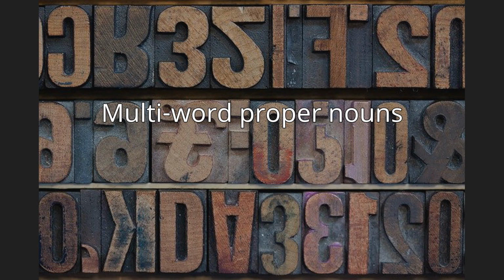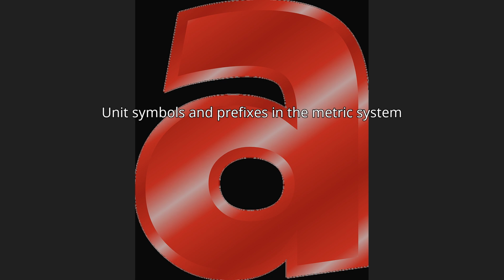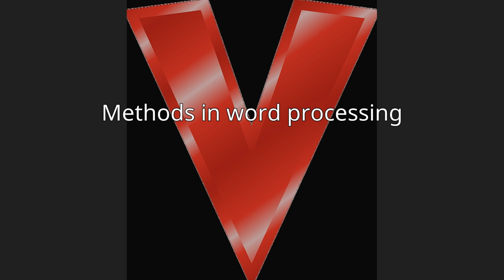Letter case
Letter case is the distinction between the letters that are in larger uppercase or capitals (or more formally majuscule) and smaller lowercase (or more formally minuscule) in the written representation of certain languages. The writing systems that distinguish between the upper and lowercase have two parallel sets of letters, with each letter in one set usually having an equivalent in the other set. The two case variants are alternative representations of the same letter: they have the same name and pronunciation and are treated identically when sorting in alphabetical order.
Letter case is generally applied in a mixed-case fashion, with both upper and lowercase letters appearing in a given piece of text for legibility. The choice of case is often prescribed by the grammar of a language or by the conventions of a particular discipline. In orthography, the uppercase is primarily reserved for special purposes, such as the first letter of a sentence or of a proper noun (called capitalisation, or capitalised words), which makes the lowercase the more common variant in regular text.
In some contexts, it is conventional to use one case only, for example, engineering design drawings are typically labelled entirely in uppercase letters, which are easier to distinguish individually than the lowercase when space restrictions require that the lettering be very small. In mathematics, on the other hand, letter case may indicate the relationship between mathematical objects, with uppercase letters often representing "superior" objects (e.g. X could be a mathematical set containing the generic member x).